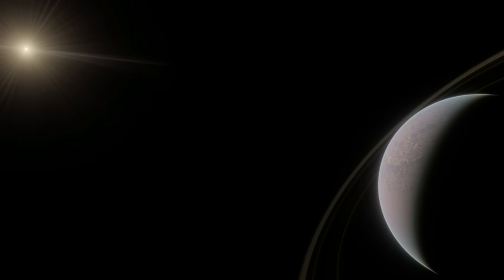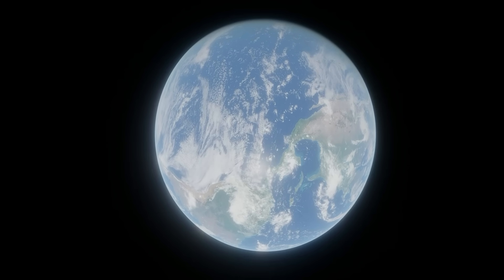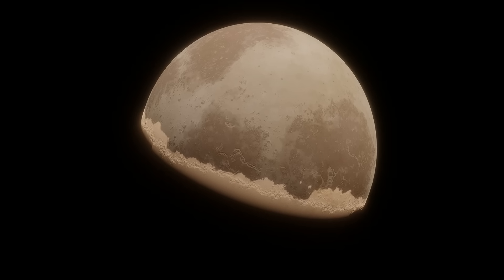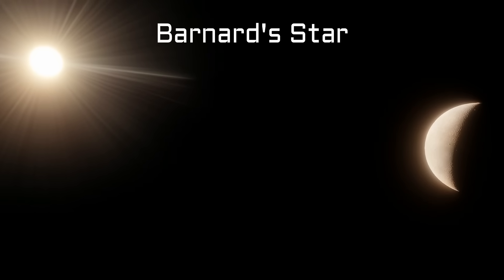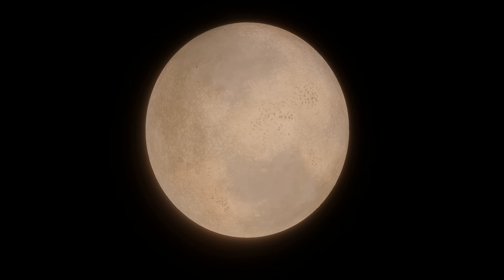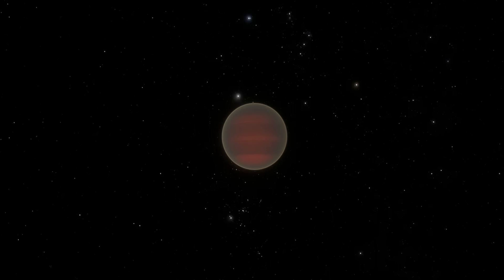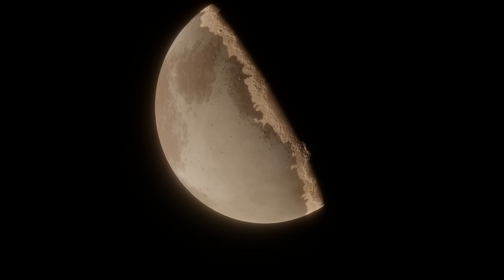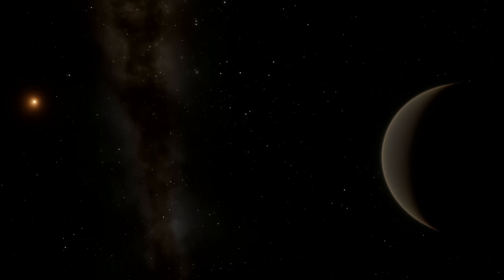A Tour of the Closest Exoplanets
There are 10 systems located within 10 lightyears of Earth (including the Solar System). So, what are the closest exoplanets to us like? There's everything from Proxima b, a potentially earthlike exoplanet, brown dwarfs, white dwarfs, a temperate gas giant, and a lot more